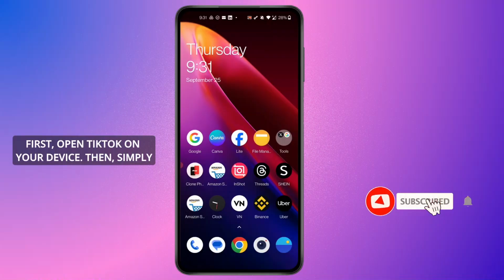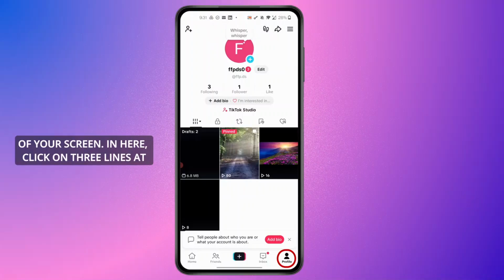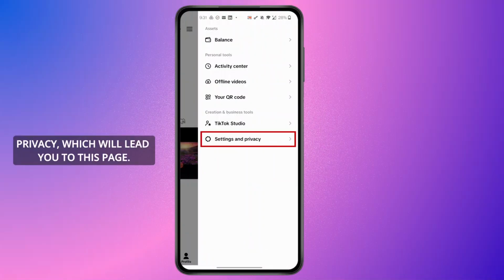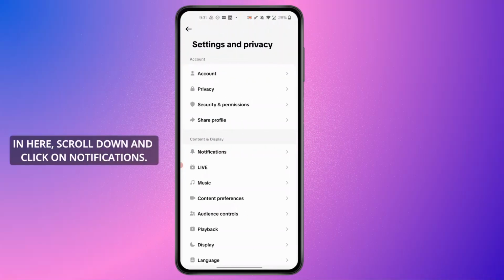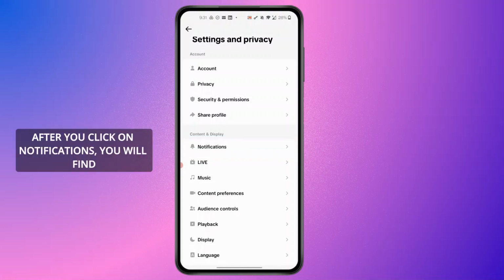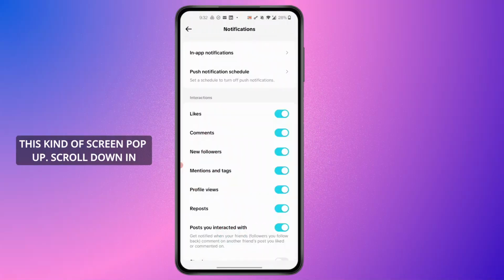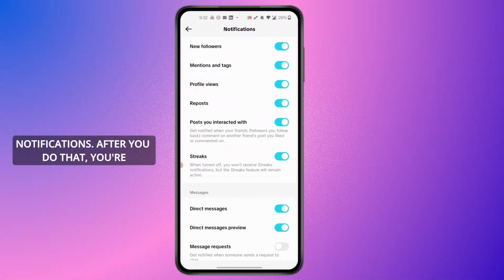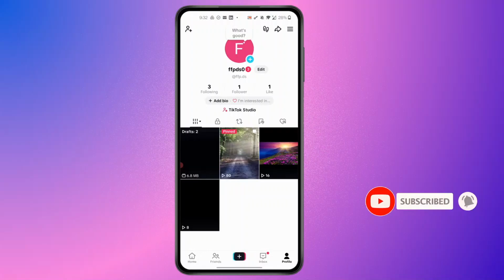How to Enable Streak Notifications TikTok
Title: How to Enable Streak Notifications TikTok

Want to never miss a streak on TikTok again? This video will guide you through the steps on how to enable streak notifications on TikTok quickly and easily. Whether you're asking, "How do I get notified about streaks?" or need help navigating TikTok settings, this tutorial has you covered. Learn the simple steps to stay updated on your streaks and keep your streaks alive effortlessly. Watch now to see how you can enable streak notifications on TikTok today!